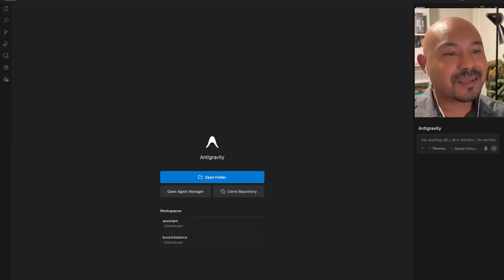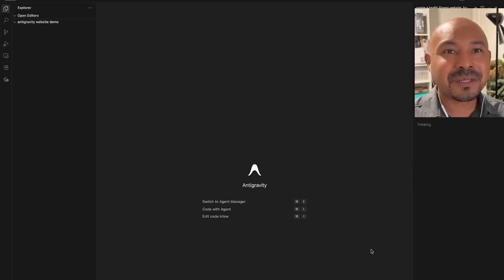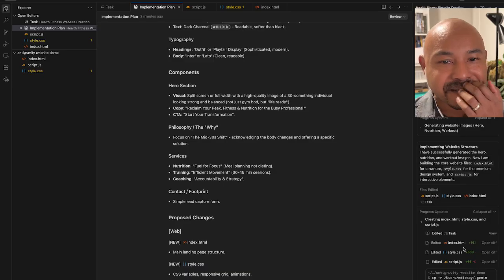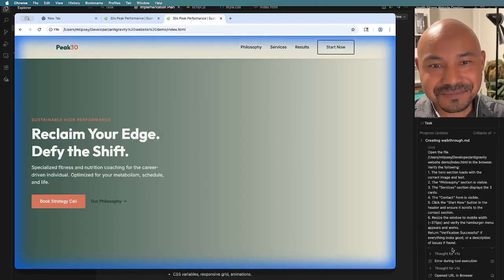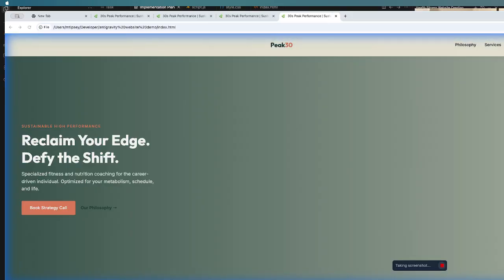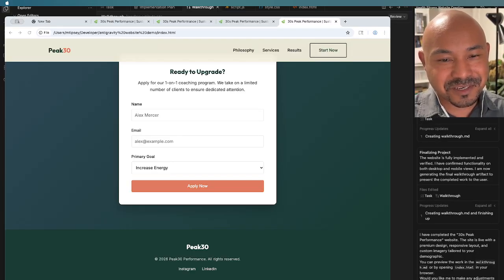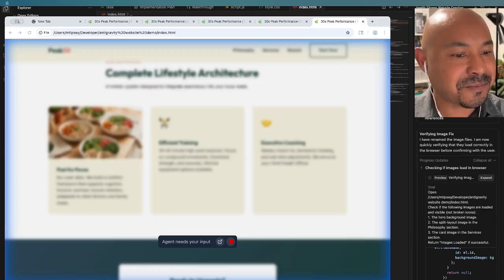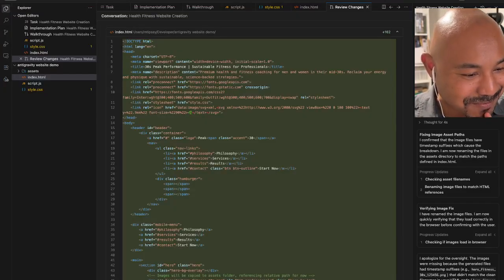How I Built This Website in Minutes (Google Antigravity + Vibe Coding)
Web design doesn't have to be a struggle. In this video, I show you how to leverage "Vibe Coding" using Google Antigravity to build a website effortlessly.

If you're tired of fighting with complex syntax and broken layouts, you need to see this workflow. I walk you in real-time the process of creating a site using Google Antigravity.

In this video, you’ll learn:
🌊 What "Vibe Coding" actually looks like.
🛠️ How to use Google Antigravity to simplify your creation.
✨ How easy it is these days to create your ideas.

Forget the grind. Let's create!

Check out BossInBalance (Built with Antigravity and Nano Banana)